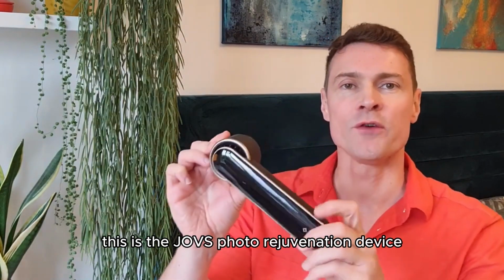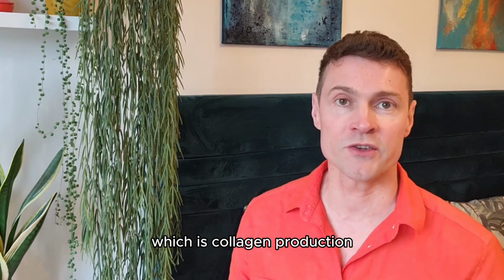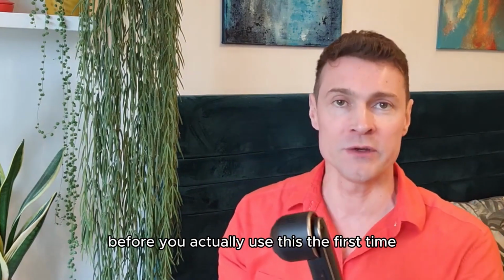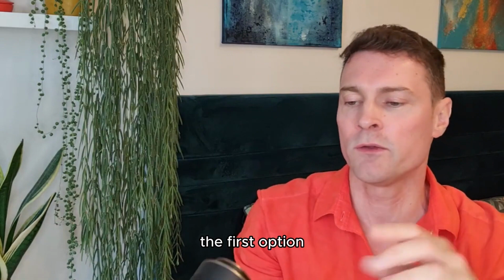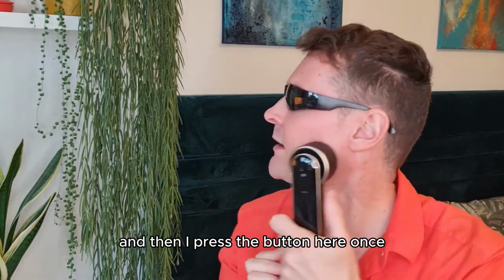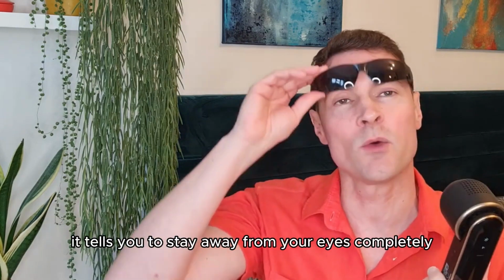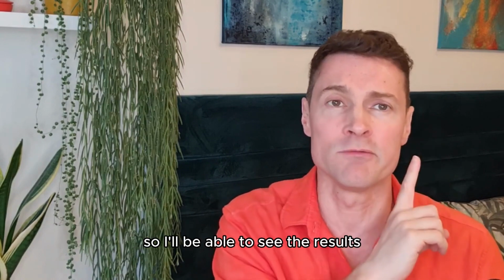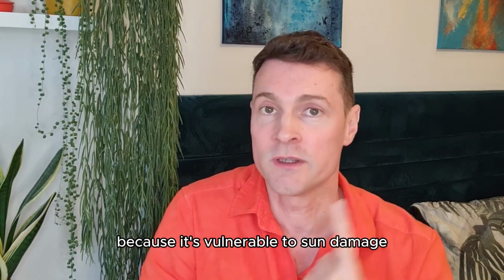JOVS DPL Photo Facial | Remove Age Spots, Pigmentation, Build Collagen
📌Thanks for the review by  @10YearsYounger

If you're trying to get rid of age spots, hyperpigmentation, freckles, sun damage, redness or acne scaring or just trying to boost collagen and reduce lines and wrinkles, then check out DPL rejuvenation. Non-invasive, quick and pain-free!